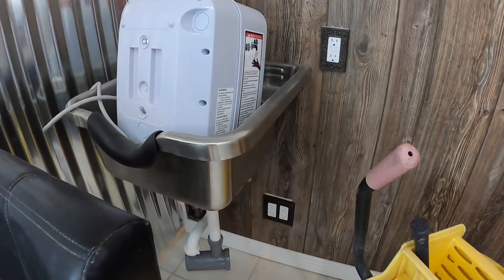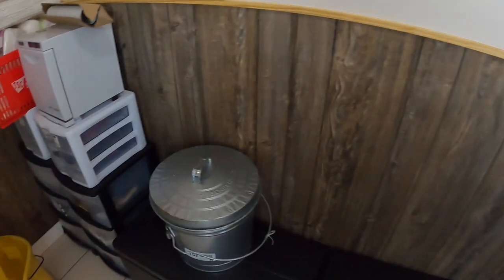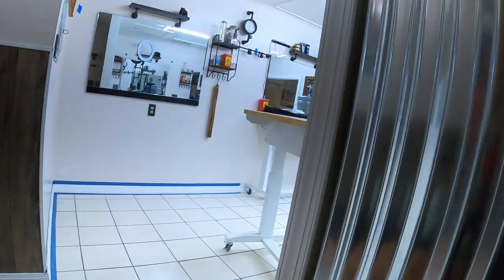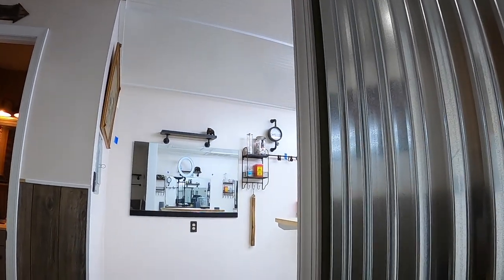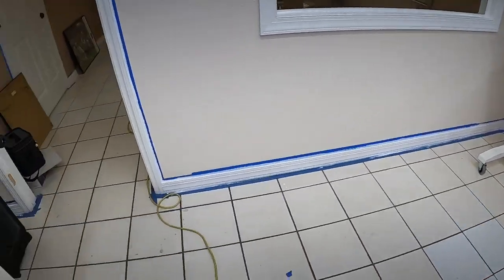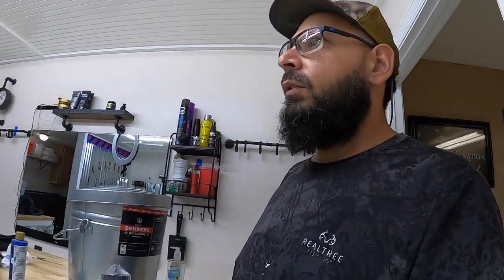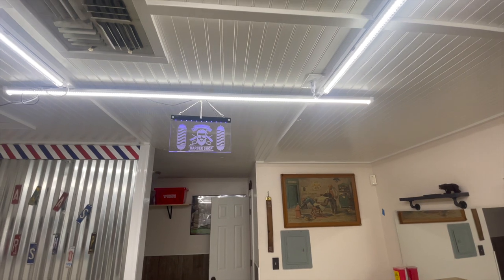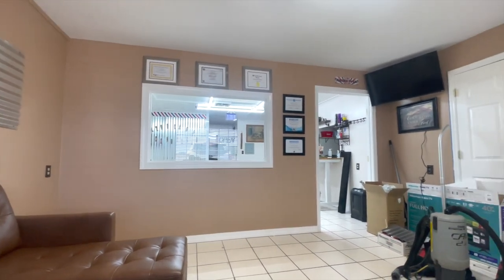Barber Shop Build out EP#8 LED Lights and more..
CLIPPERS I USE:
BaBylissPRO GOLDFX
Wahl Senoir
StyleCraft Clipper
Andis Master Cordless

CERAMIC BLADES:
Andis Master Ceramic Blade
Wahl Senior Ceramic Blade

CLIPPER GUARDS:
Andis Master PREMIUM Guards
Andis Masters Magnetic Guards

TRIMMERS I USE:
Andis GTX Black
BabylissPro Trimmer
GAMMA+ Absolute Hitter Trimmer

TRIMMER BLADES:
Babyliss GOld FX GOLD BLADE
Babyliss DLC 2.0 BLade

FOIL SHAVERS I USE:
Style Craft Uno single foil shaver
BaBylissPRO Fx3

CORDLESS CHARGING Tomb45 ADAPTORS:
Tomb45 Charging Mat
Tomb45 Expansion Charging Pads
Andis GTX Cordless Charge Adaptor
Wahl Magic Clip Cordles Charge Adaptor
Wahl Senior Cordless Charge Adaptor
Babyliss FX Clipper Cordless Charger

BARBER TRAVEL BAG AND CONTENTS:
Babyliss PRO Grooming-to-Go Bag
Enhancement Airbrush
Got2b Glued Blasting Freeze Hairspray
Tomb 45 Shave Gel
Tomb45 Black Enhancement
Tomb45 Brown Enhancement
Fibers Spray Pump
Black Fibers
Brown Fibers
Shear Holder Black Plastic
Andis Clippers Clipper Oil 4 oz
Andis 12750 Cool Care Plus, 15.5 oz
Y.S. Park YS-339 Signature Cutting Comb
StyleCraft Waterproof Apron
Parker Safety Razor
Wooden Handle Straight Razor
Waves Olive Oil Nourishing Sheen Spray
Torino Pro Wave Brush
Babliss FX Trimmer DLC 2.0 Blade
Enhancement Spray Gun